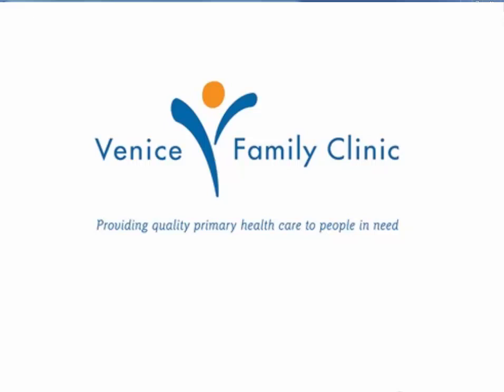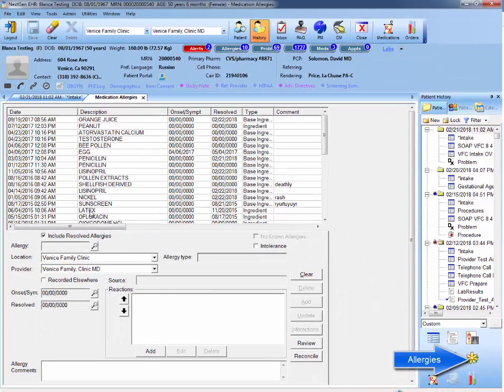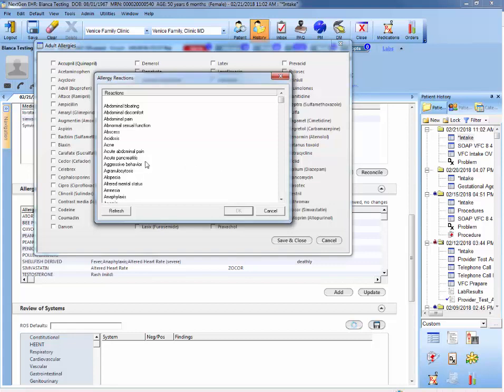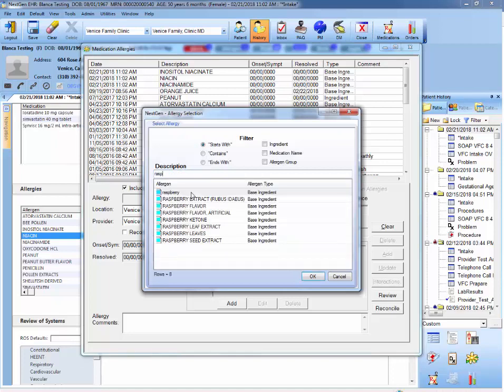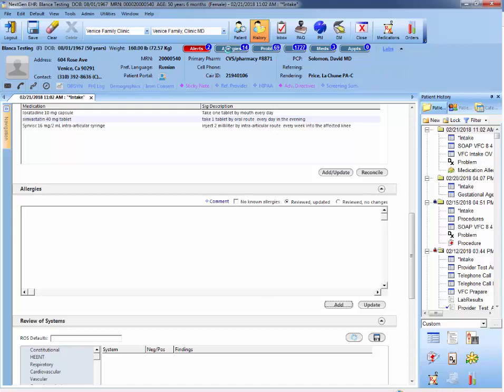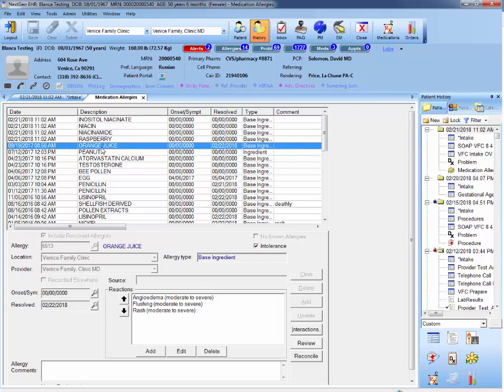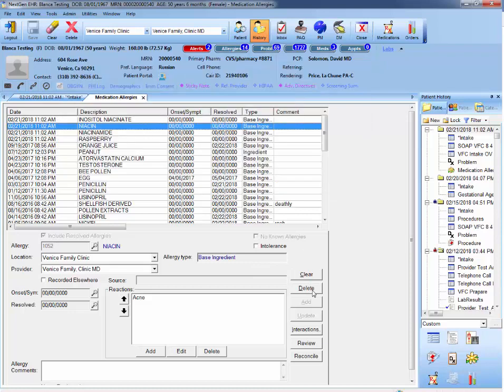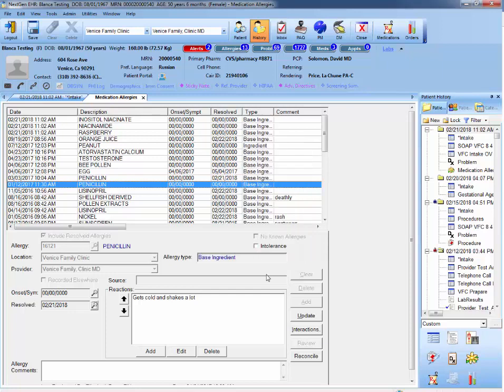Allergies: Find, Add, Delete, Resolve